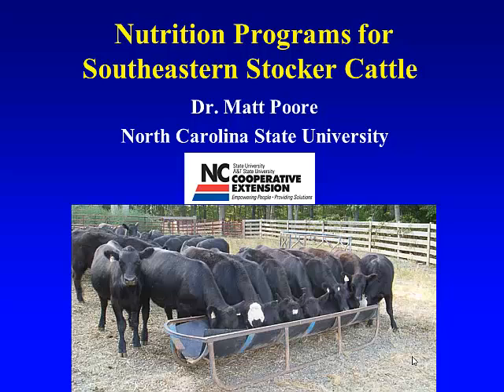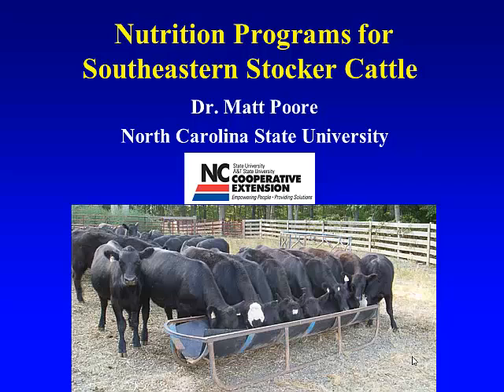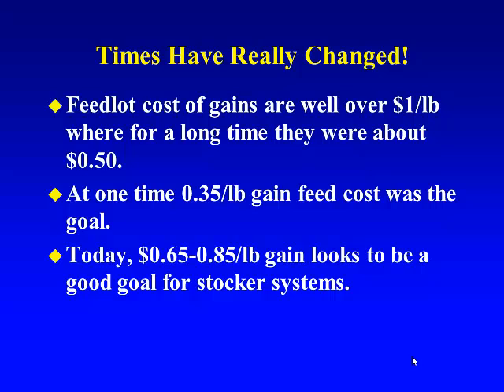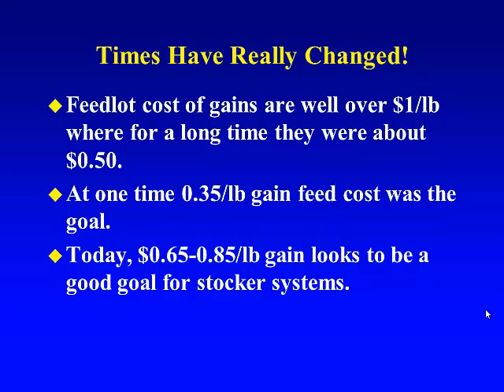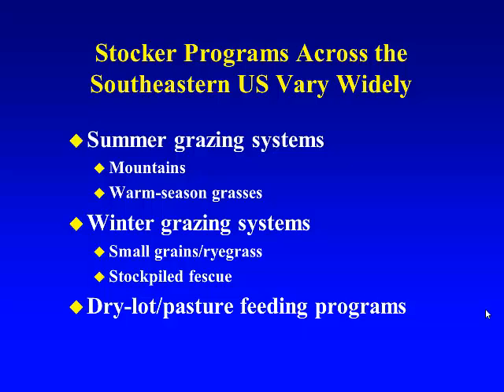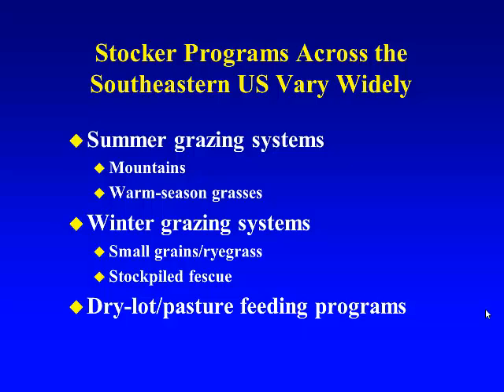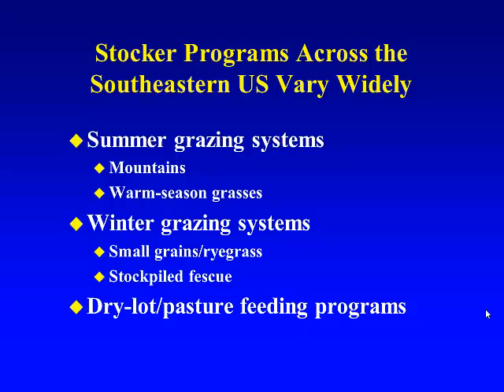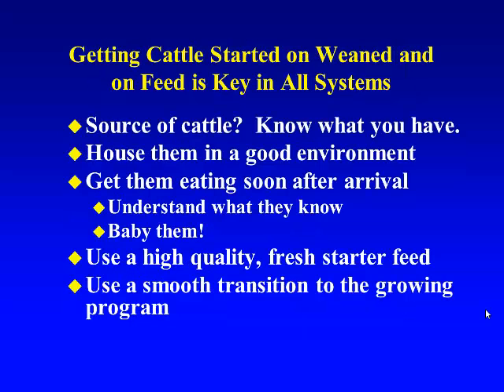Nutrition Programs for Southeastern Stocker Cattle Overview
Dr. Matt Poore - NCSU